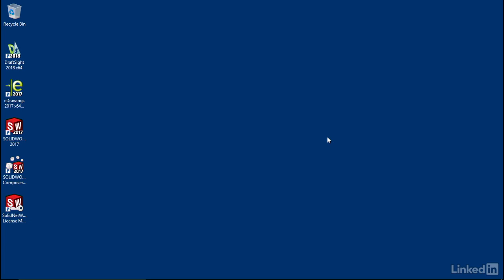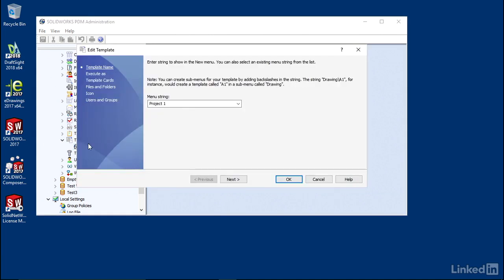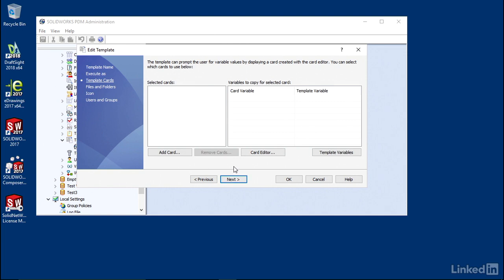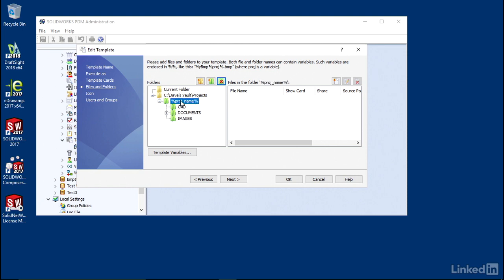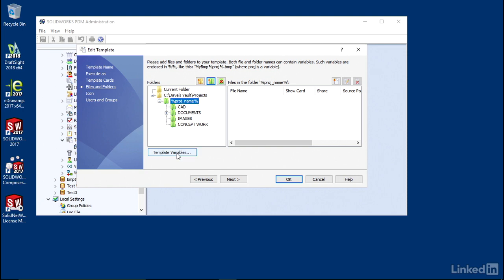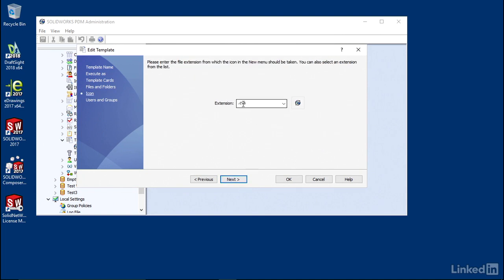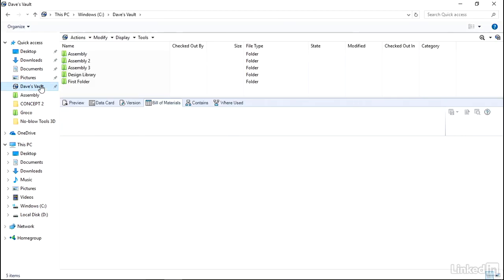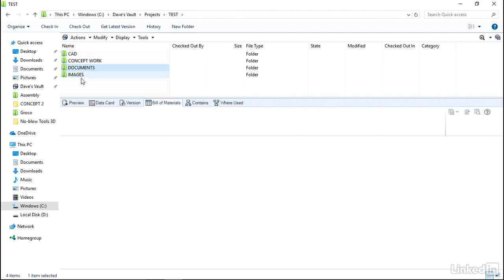029 Creating a folder structure